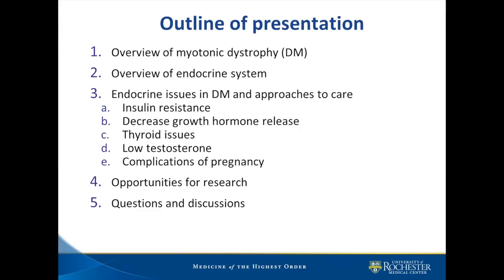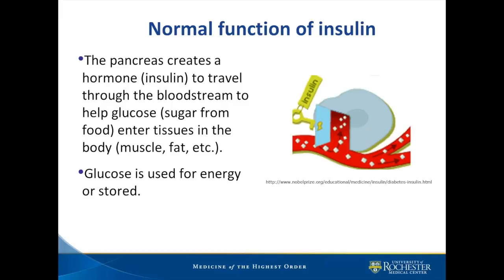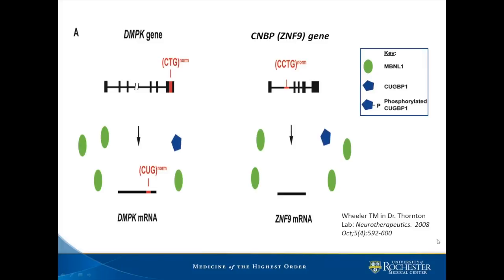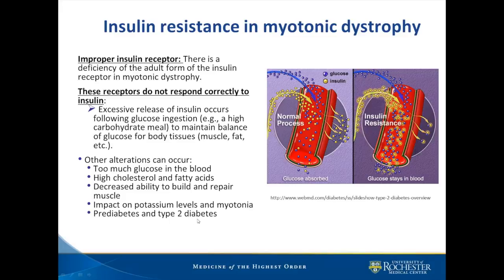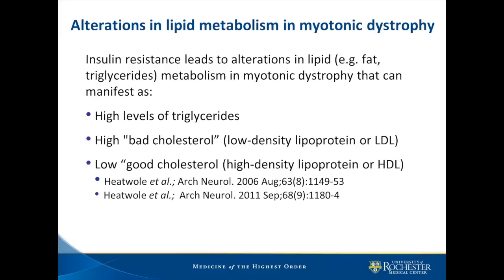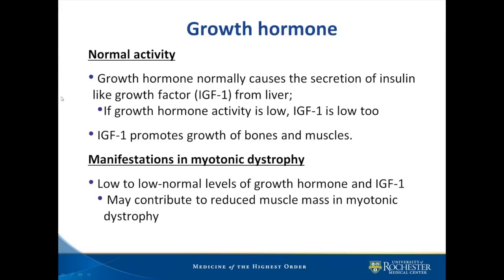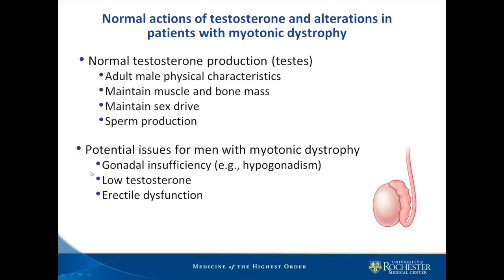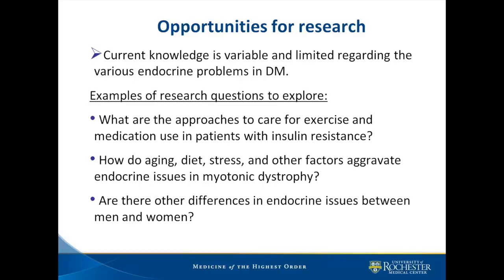Endocrine Issues Associated with DM1 and DM2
Dr. Richard Moxley of the University of Rochester addresses different endocrine problems that challenge patients with mytonic dystrophy types 1 & 2, how they can lead to symptoms and be associated with alterations in blood test measurements, known treatments to mitigate potential symptoms and future opportunities to develop better understanding of these endocrine problems.